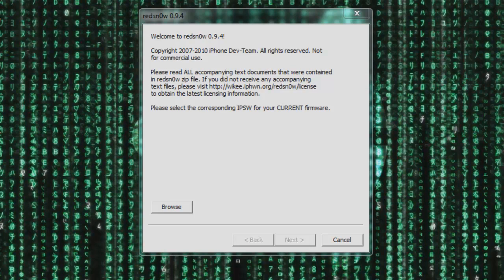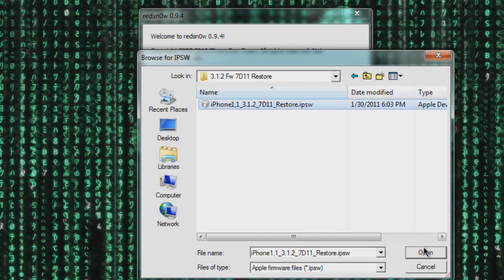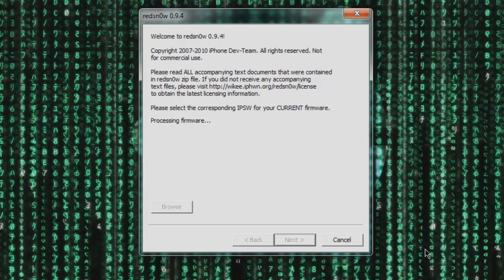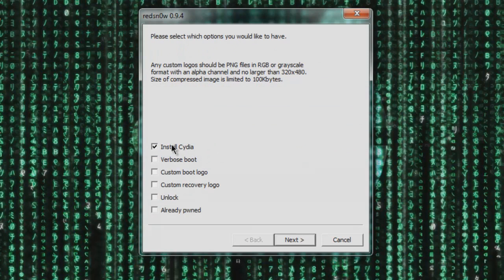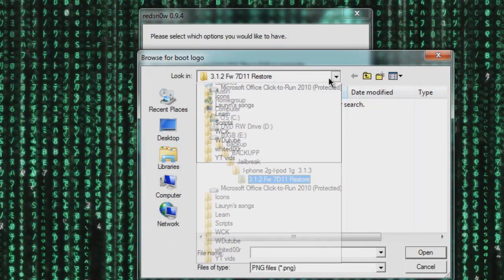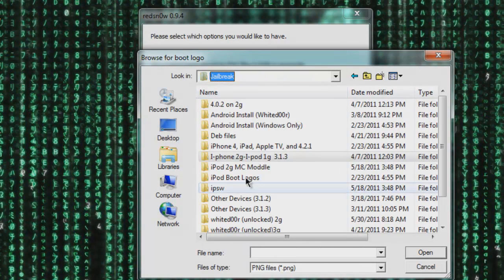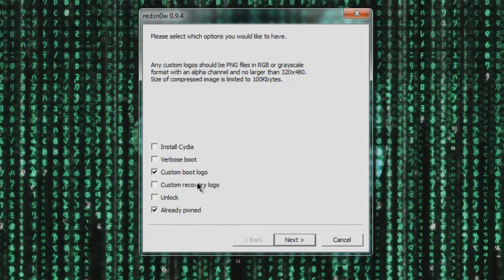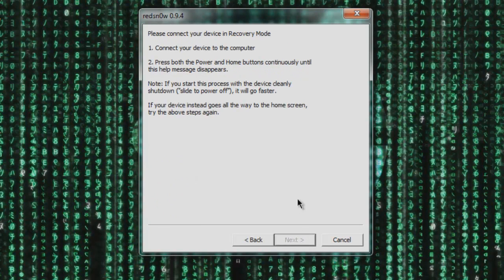Custom Boot Logos on Whited00r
A quick vid showing how to install bootlogos or verbose mode on supported devices.

Do not check install cydia or unlock or you will encounter problems
Do not enable verbose and custom boot or you will encounter problems